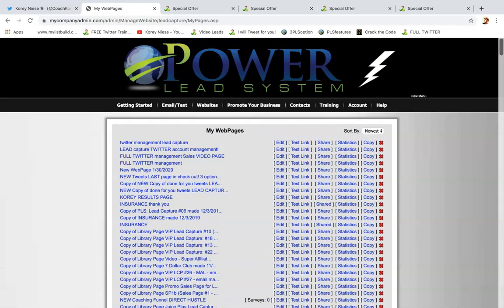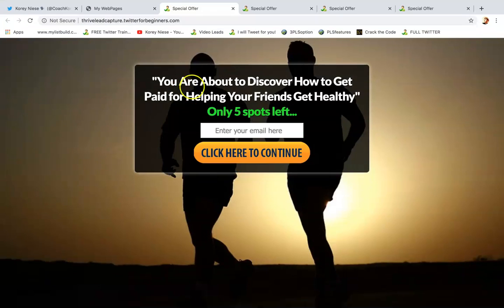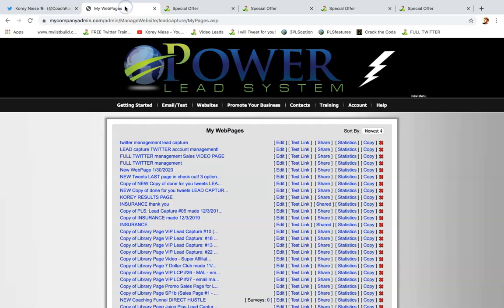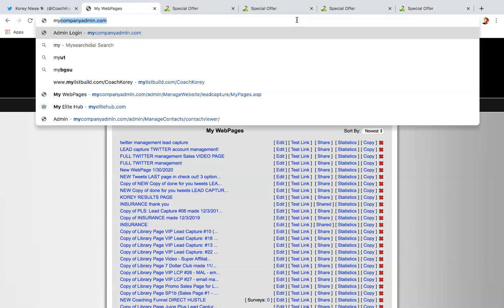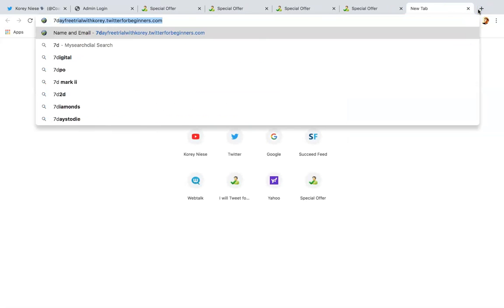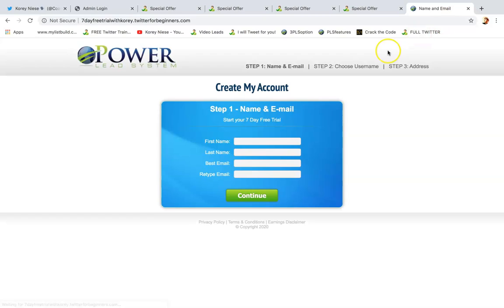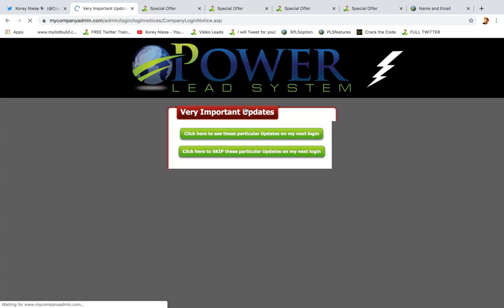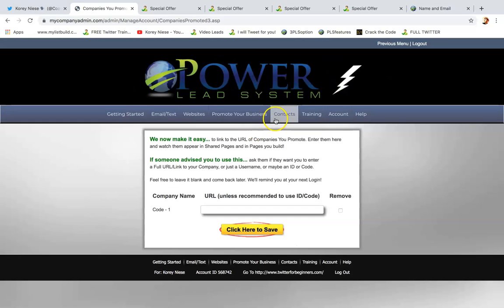Get FREE Ibuumerang Leads with Customizable Ibuumerang Lead Capture Pages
Enter email to learn how to use this marketing system for IBUUMERANG lead generation. We offer 7 day free trials right here.

This video presentation help  members get free IBUUMERANG leads online.